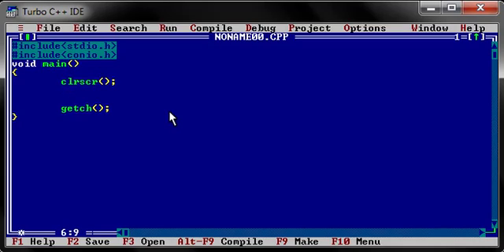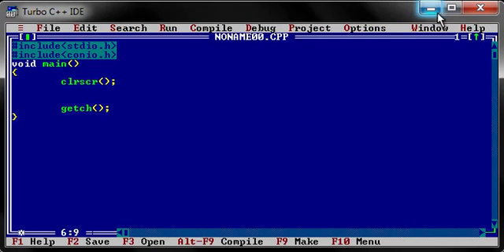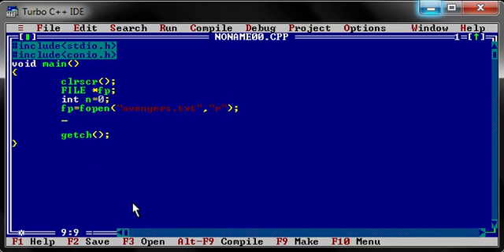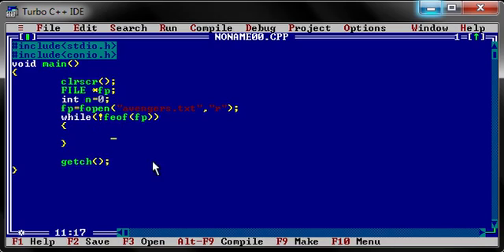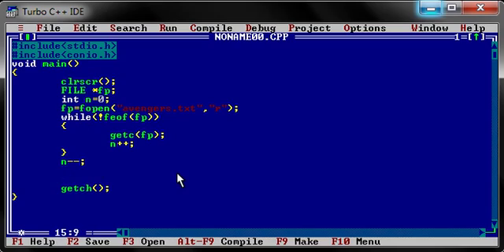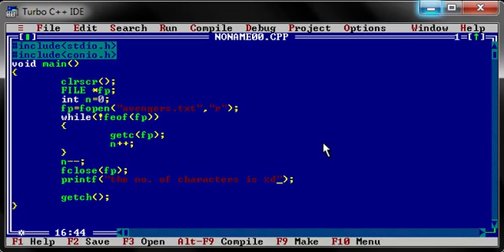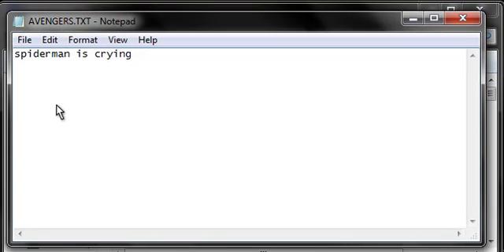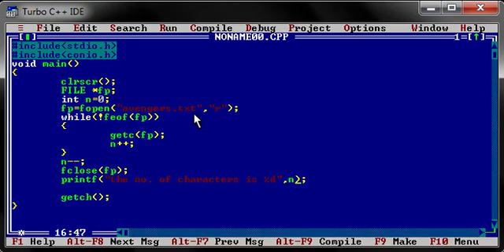36. counting characters in a file (C programming tutorial part: 36/42)